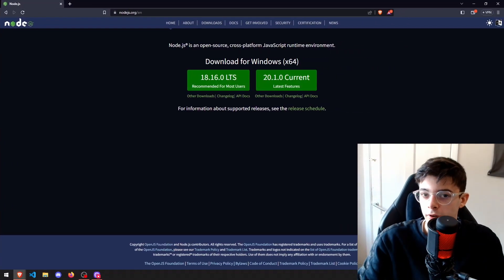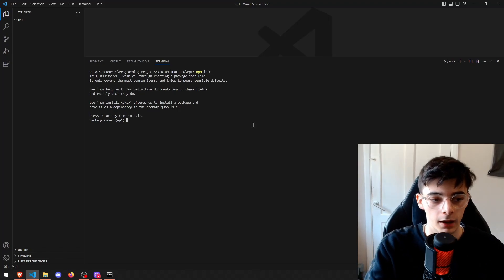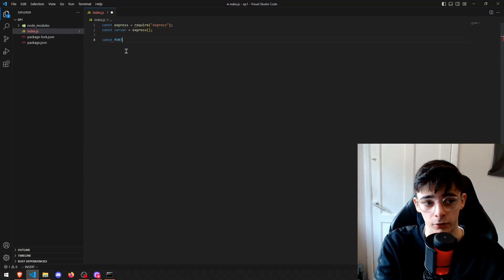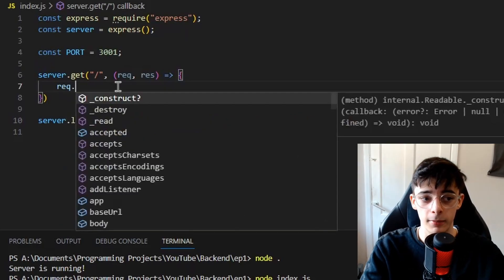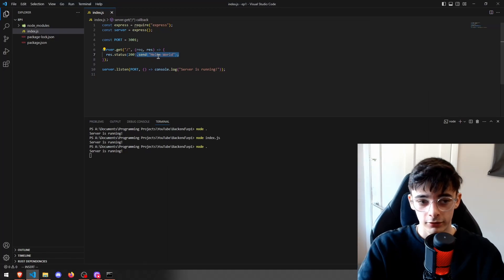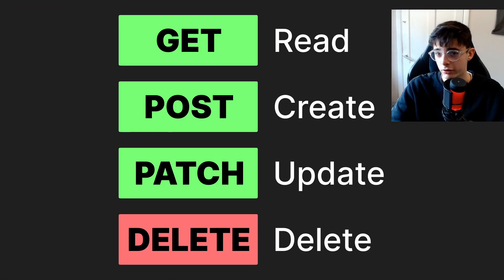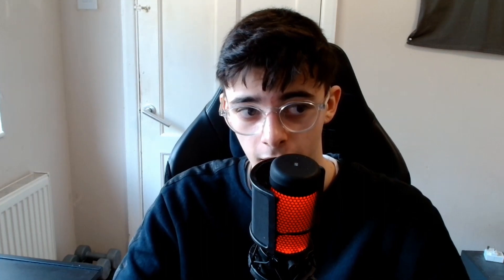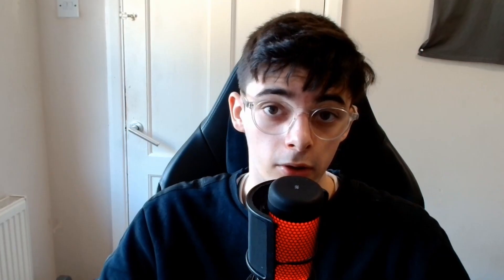Learn Backend in 10 MINUTES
0:00 NodeJS
0:33 Setup Project
1:39 Hello World
6:12 Store Users

Learn Backend Fast, in 10 Minutes